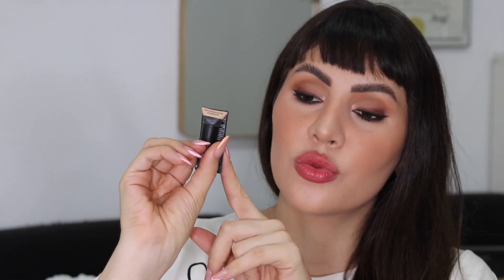PARTNERS IN CREAM : OCTOBER UPDATE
partnersincream2022 October update, no new products but I consider this a succesful update, becase I’ve used all of my products.